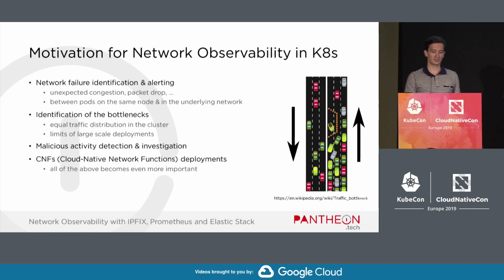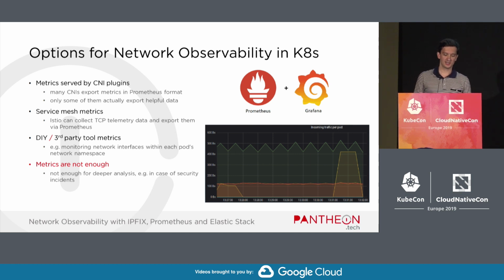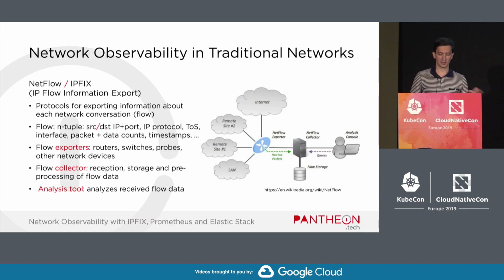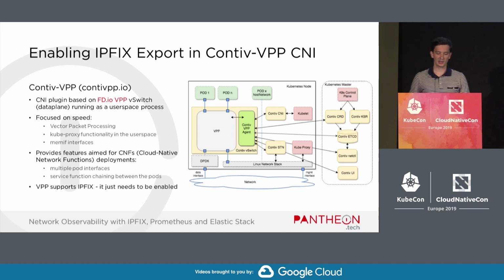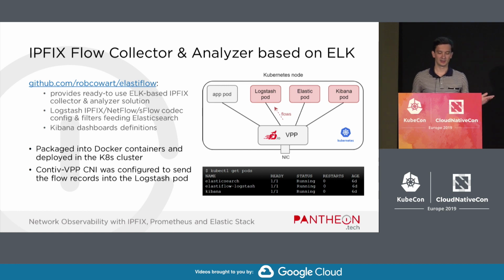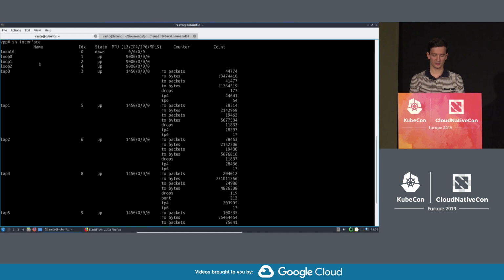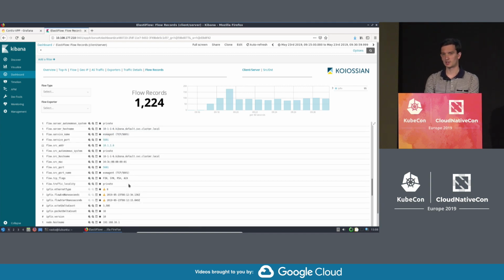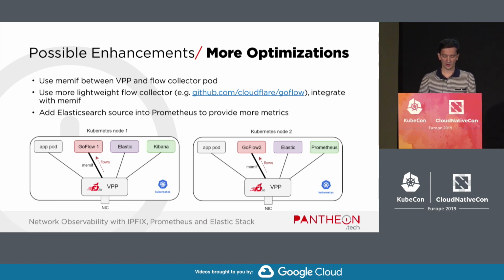Network Observability with IPFIX, Prometheus and Elastic Stack - Rastislav Szabo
Network Observability with IPFIX, Prometheus and Elastic Stack - Rastislav Szabo, Pantheon Technologies

In traditional networks, protocols such as Netflow or IPFIX are used to export packet flow records from networking devices. In k8s, each node effectively becomes a switch/router of the traffic passing between the PODs. Some k8s CNI plugins allow using these protocols to export traffic flow information as well. Together with good analysis tools, this can provide better visibility into the network in the cluster (both in real time and in history), which is crucial for debugging networking issues, identifying the bottlenecks, or investigation of security incidents.    In this talk, I will showcase how a powerful IPFIX collector and analyzer for k8s can be build using existing open-source tools: GoFlow and Logstash for collecting and post-processing of the flow records, Elasticsearch as the storage and search engine for the flows, and Prometheus + Kibana for easy observability of the flows.